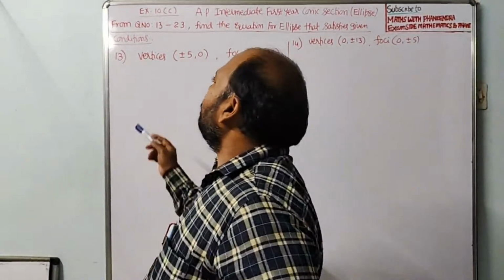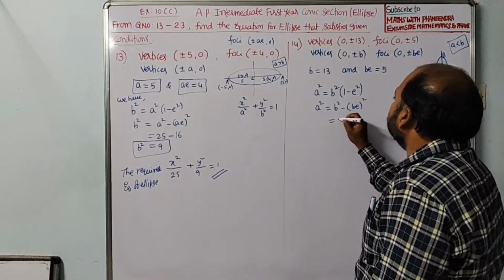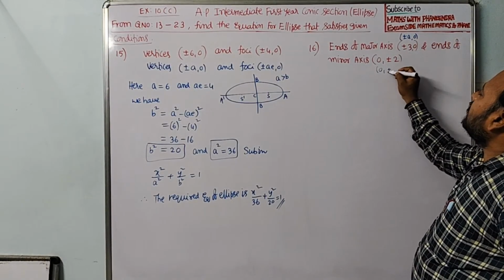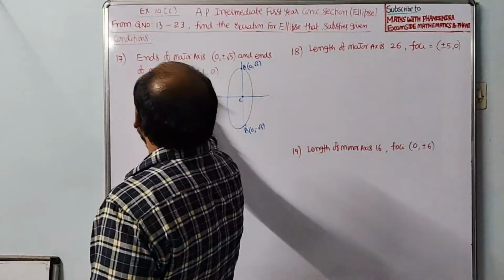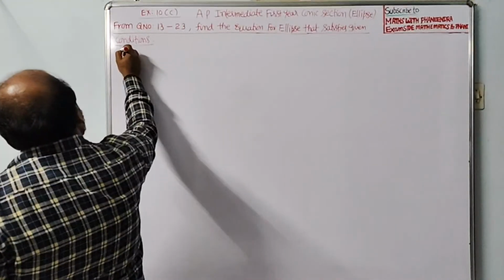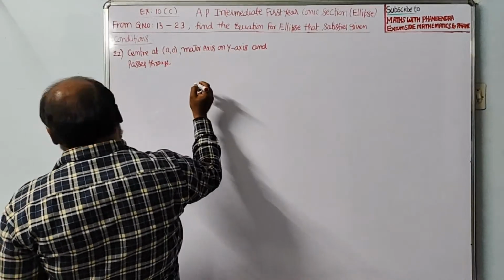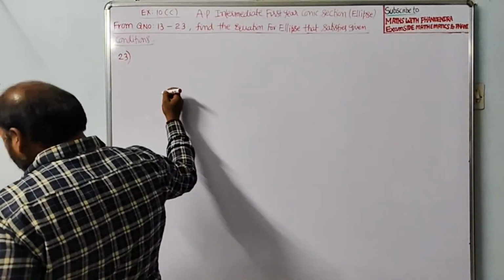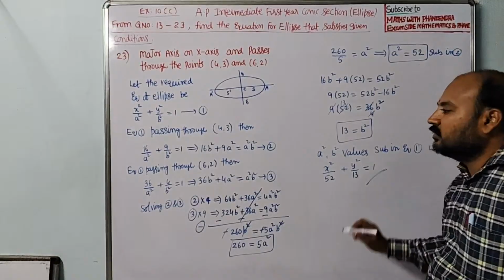apinternewsyllabus firstyear conicsections ELLIPSE 4marks